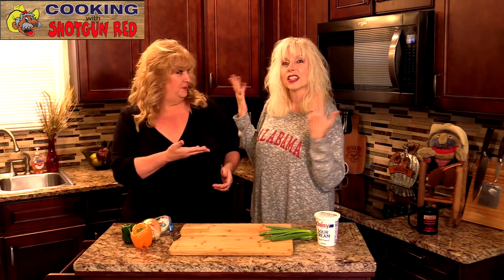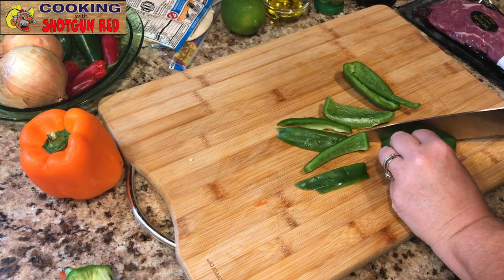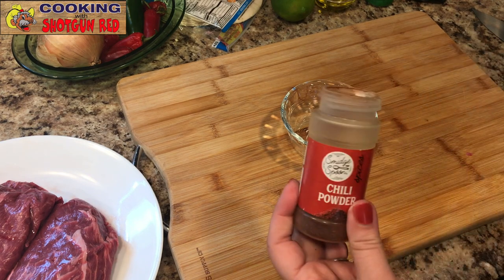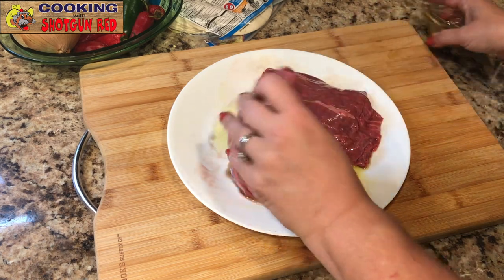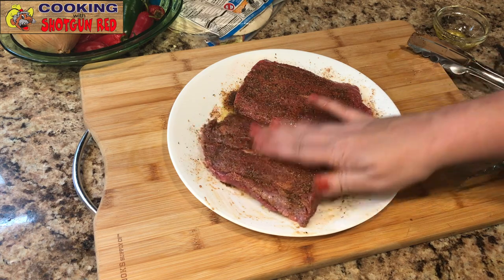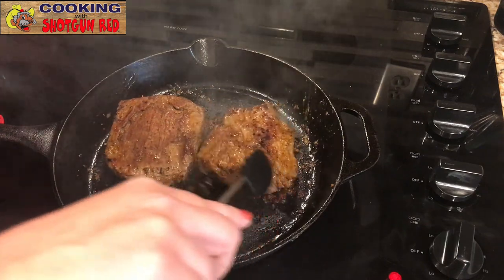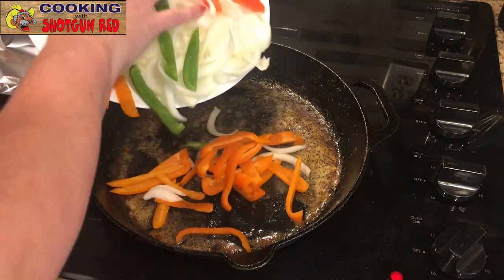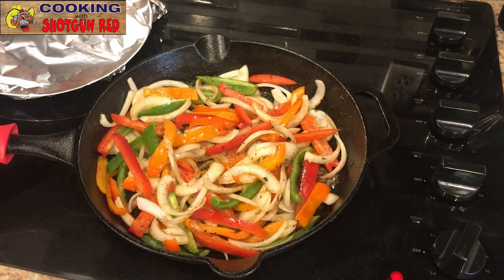Flat Iron Steak Fajitas: The Most Tender, Juicy Recipe You'll Ever Try!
How to make Flat Iron Steak Fajitas that melt in your mouth. These are the most tender steak fajitas you will ever taste! So flavorful and juicy you will want seconds!
⬇️⬇️⬇️ Recipe Below ⬇️⬇️⬇️
👉 Cutting Board With Handle

Flat Iron Steak Fajitas
Ingredients:
1 Flat Iron Steak
3 Tbsp. Olive Oil (divided)
1 Tbsp. Lime Juice
3 Tbsp. Butter
3 Bell Peppers (Green, Red, and Yellow - thinly sliced)
1 Sweet Onion (thinly sliced)
Seasoning:
1 Tsp. Onion Powder
1 Tsp. Brown Sugar
1 Tsp. Cumin
1 Tsp. Chili Powder
1 Tsp. Garlic Powder
1 Tsp. Salt
1 Tsp. Pepper
Toppings and Sides:
Tortillas
Cilantro, Lettuce, Shredded Cheese, Guacamole, Sour Cream, Pico de Gallo, or Salsa.

flat iron fajitas shotgun red recipes cast iron fajitas grilled flat iron steak tex mex food beef fajitas